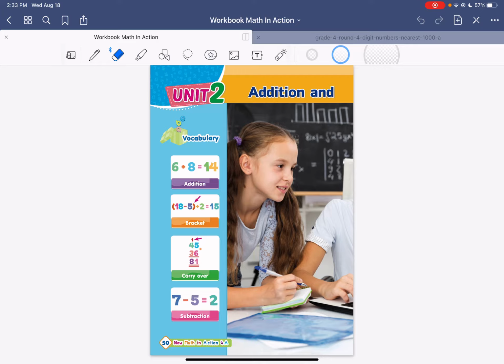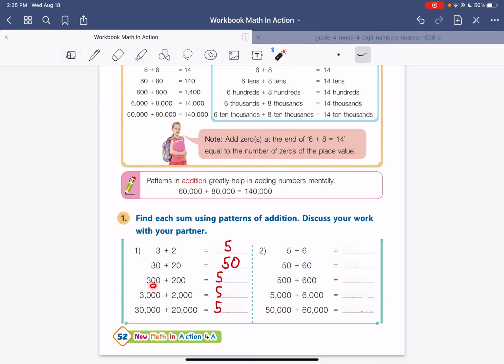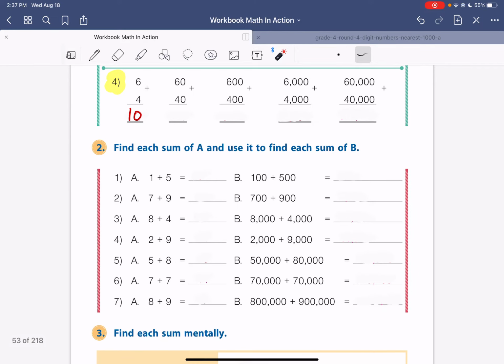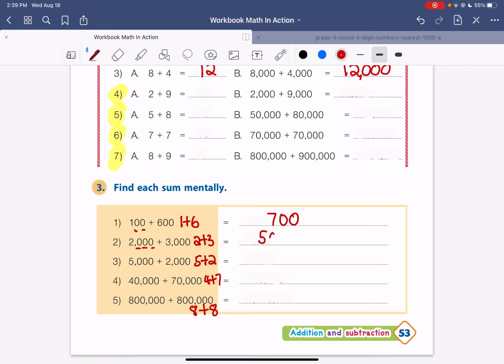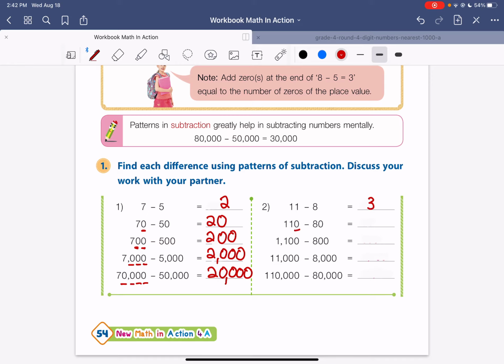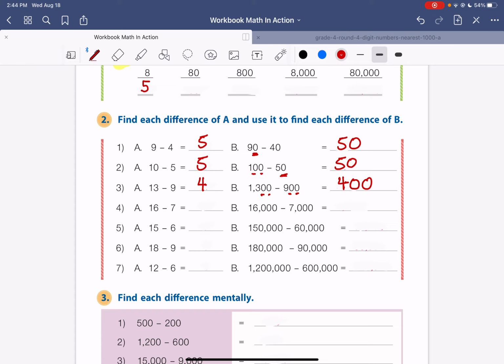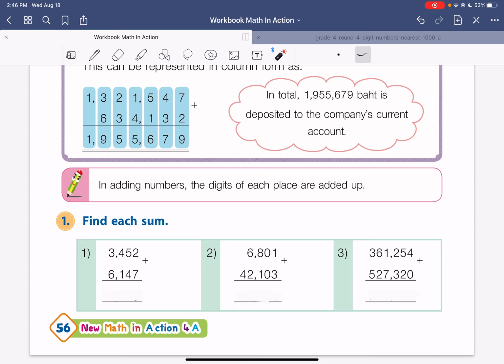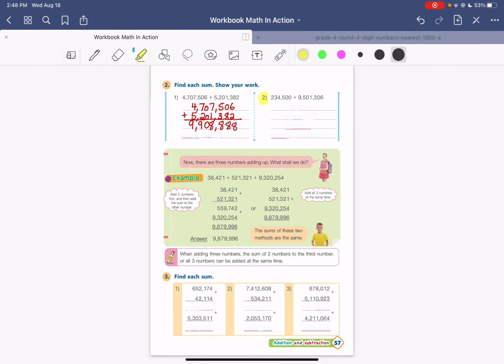Wednesday August 18th Math Video IEP P4 Anuban Sisaket